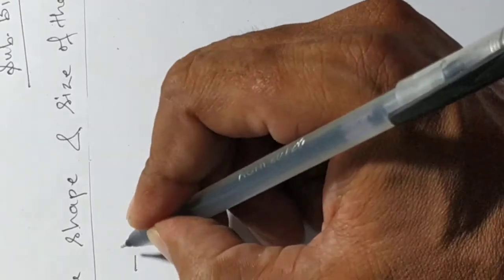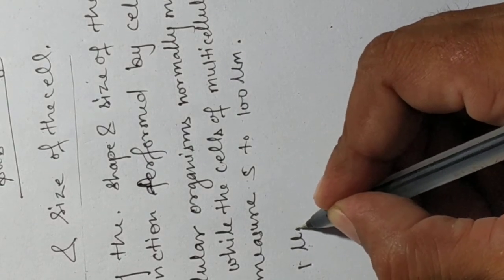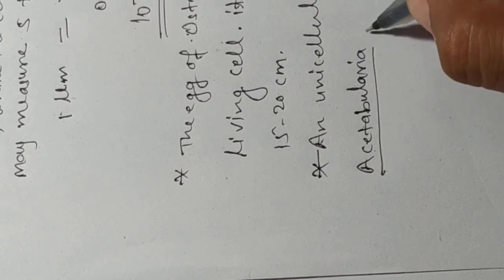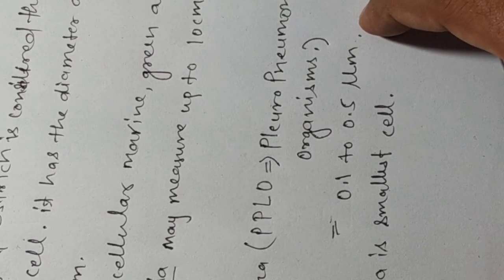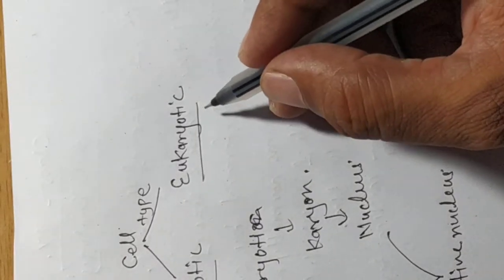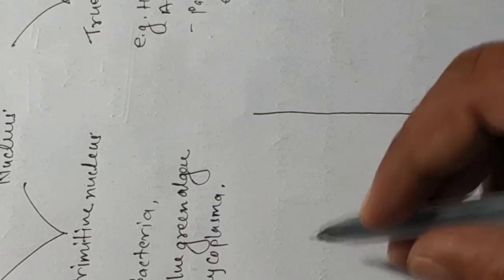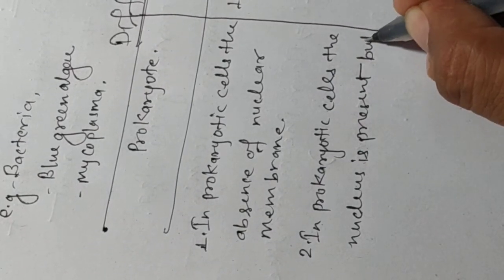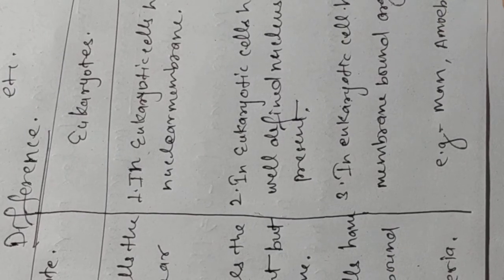CLASS- 9 SUB-BIOLOGY CHAPTER-1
SPCIC